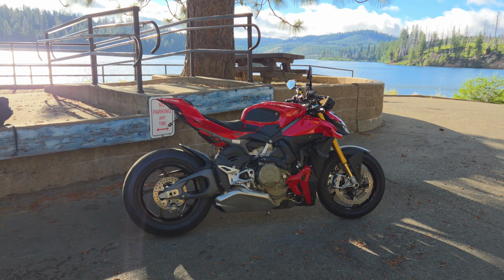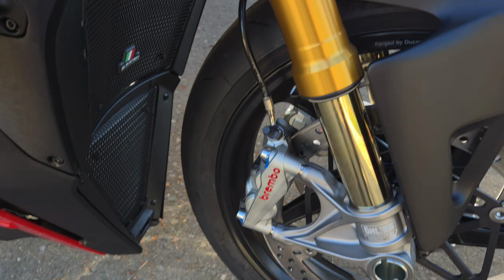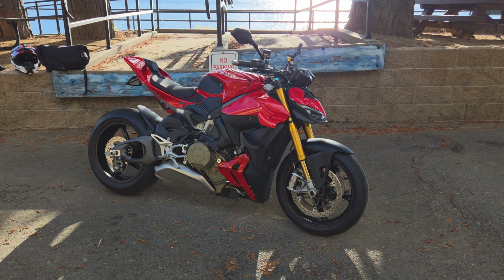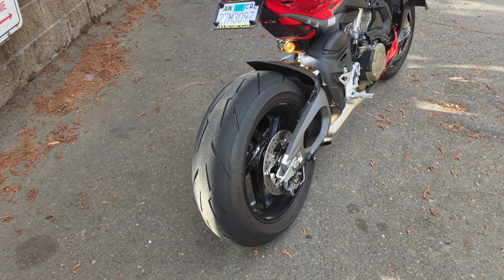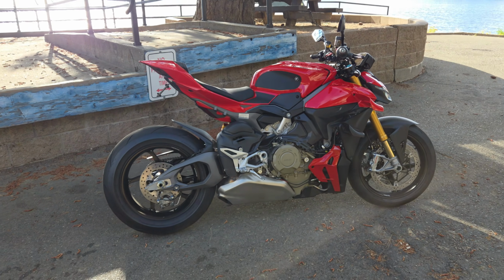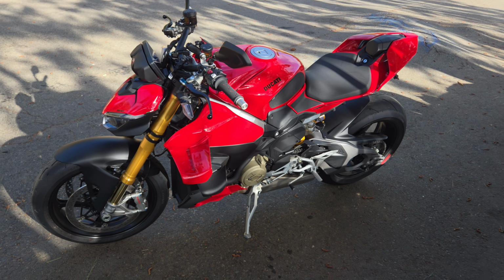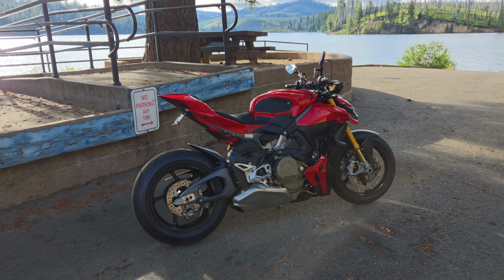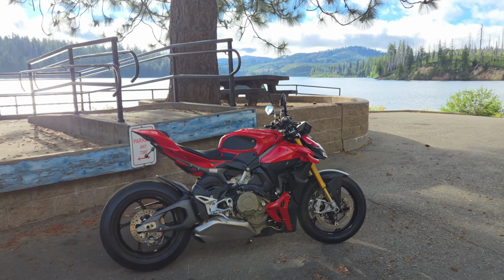600 Mile Updates - 2026 Ducati Streetfighter V4 S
600 mile update.

Van Accessories:
30A to 110V adapter
10AWG Extension Cord
Phone Holder
Bathroom Essential
Extended Washing Mitt
Van Carport 11.5 Feet tall
Carport Tent Weights

My Recording Setup:
Samsung Galaxy S24 Ultra
GoPro Hero 12
GoPro Hero 12 Media Mod
Purple Panda Lav Mic
Canon EOS R5
Canon RF 28-70 F2